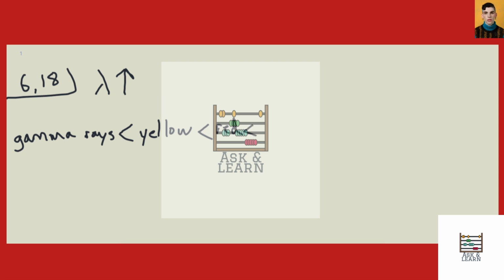[Chemistry] List the following types of electromagnetic radiation in order of increasing wavelength